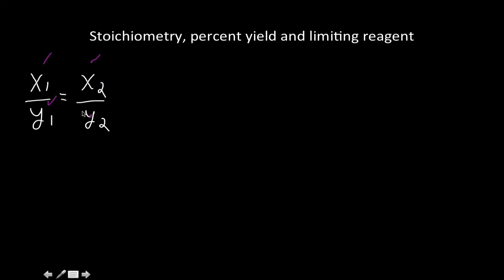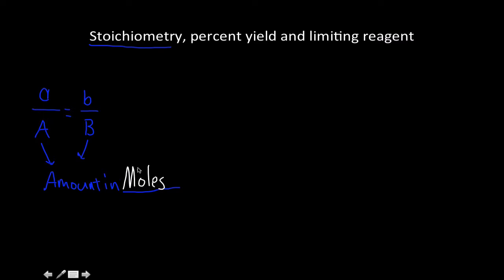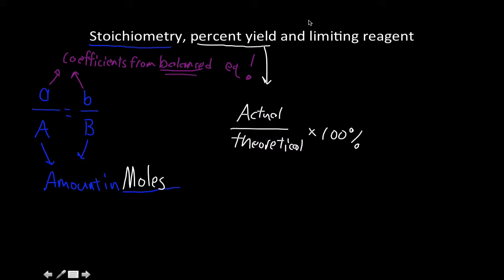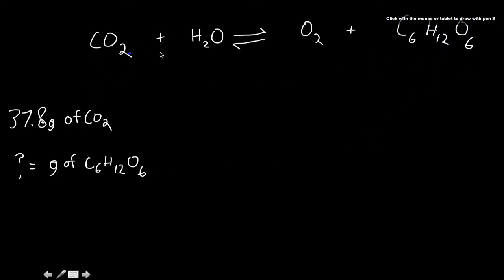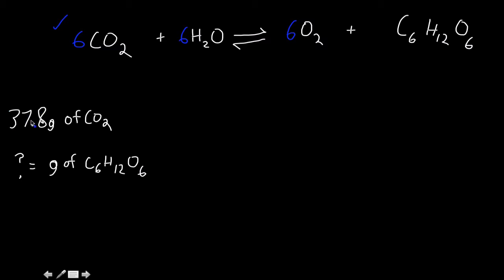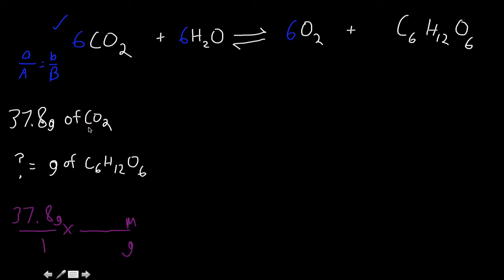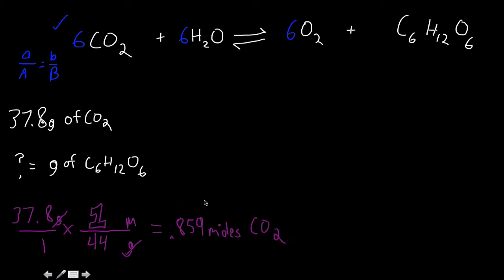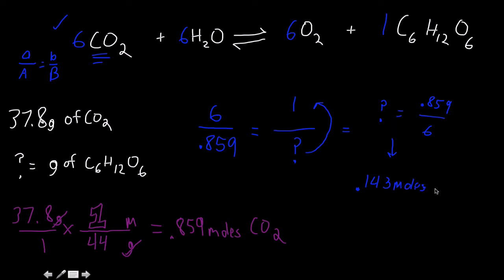general chemistry stoichiometry without long conversion